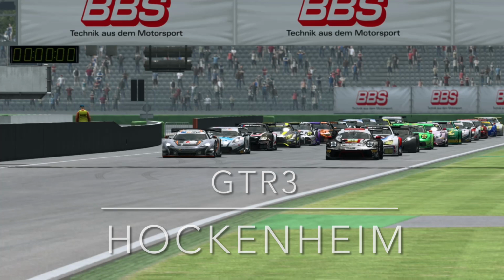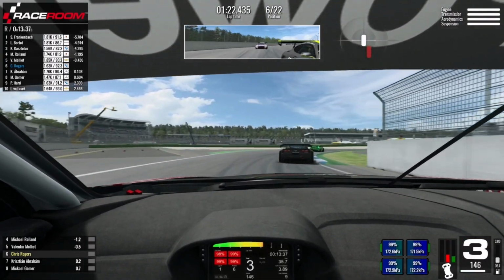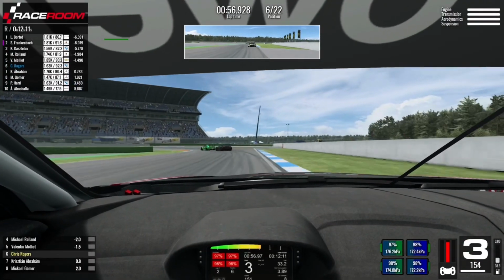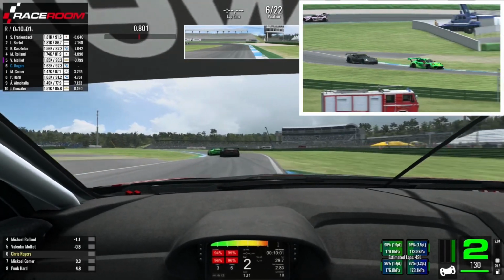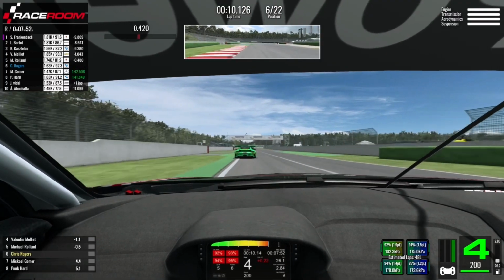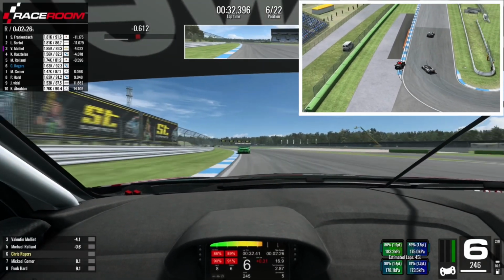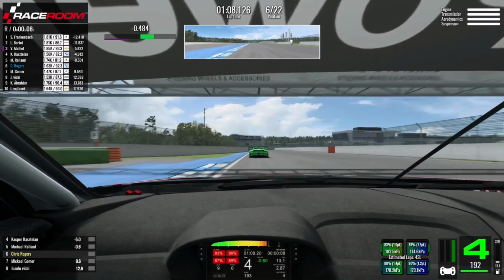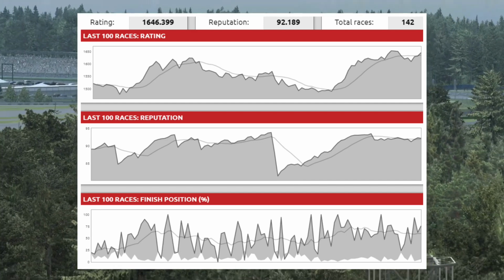RaceRoom | Top 5 is the Target - GTR3 @ Hockenheimring - Online Ranked Race (July 2021)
The new weekly schedule at RaceRoom has delivered a few classic combos, and I’m jumping right in to one of them - a GT3 duel at the Hockenheimring.

I always go well around here, and I’ve got the pace for a potential top five finish. But have I got the consistency to get the job done?